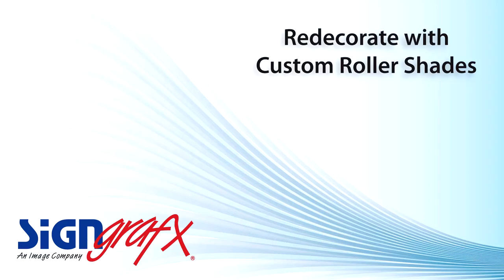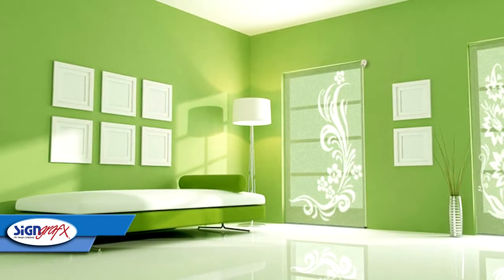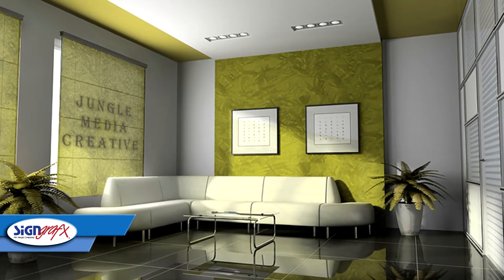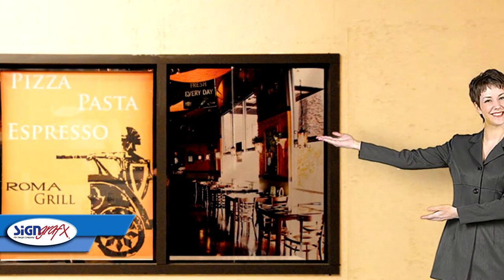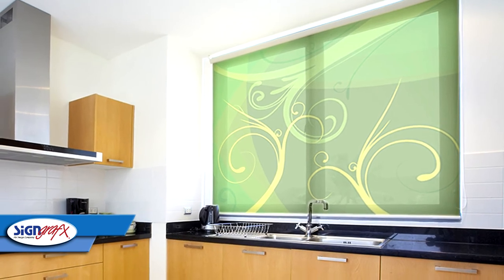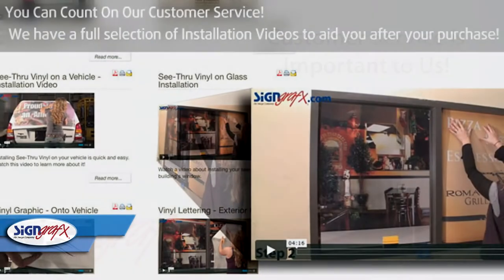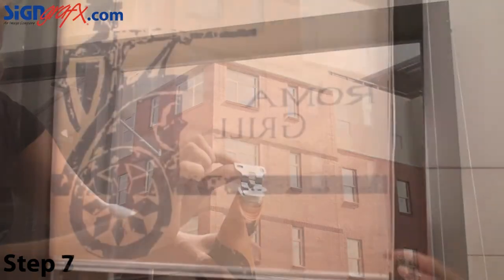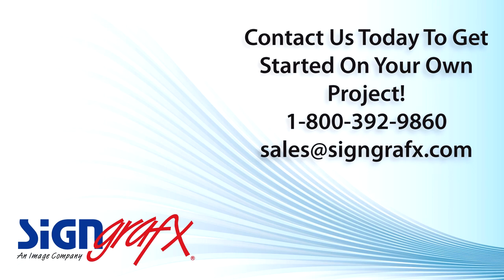Redecorate with Custom Roller Shades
Redecorating?  Let show you how Custom Roller Shades can help!

Custom Roller Shades can transform any window into a canvas that you can add your personal custom designs too.

Any image, any design, Custom Roller Shades can impact your redesign efforts like no other!